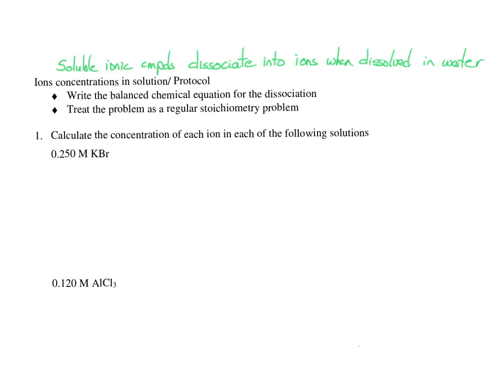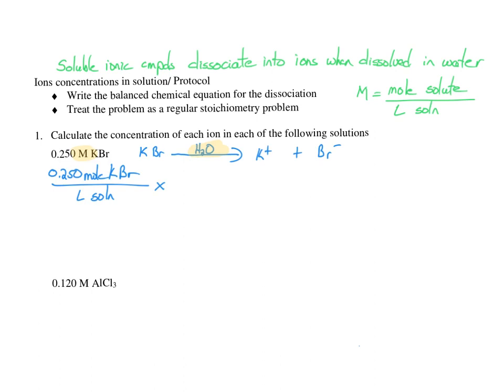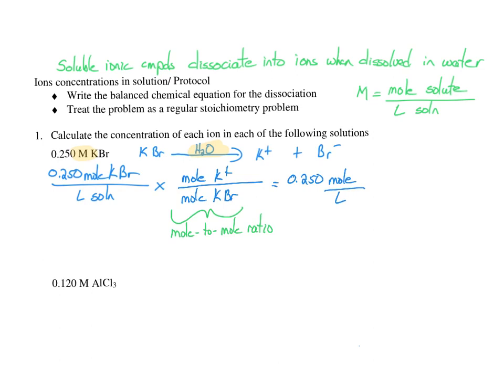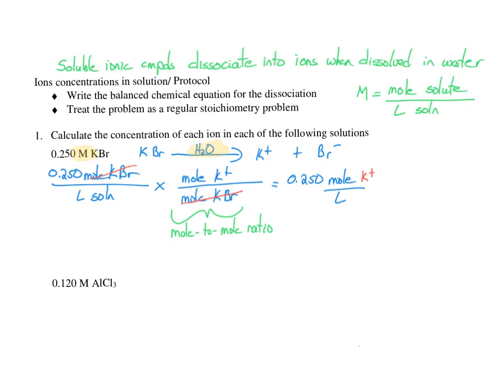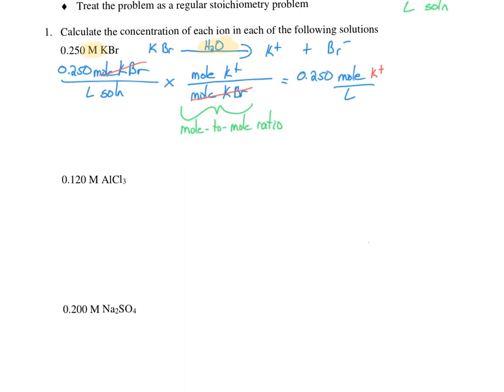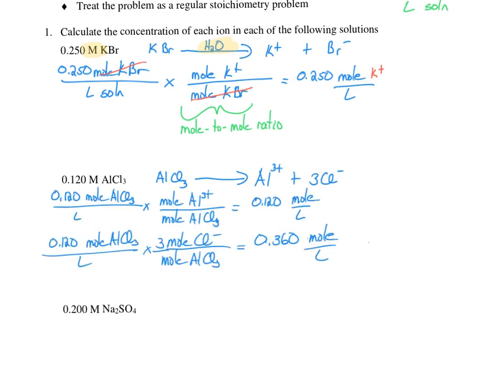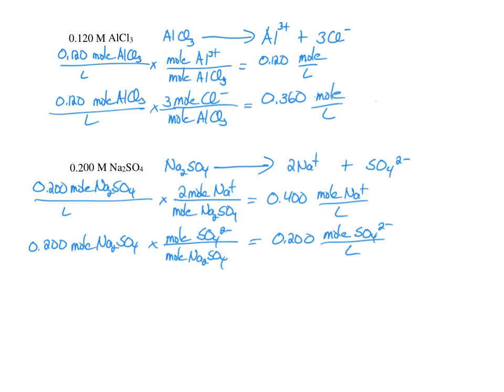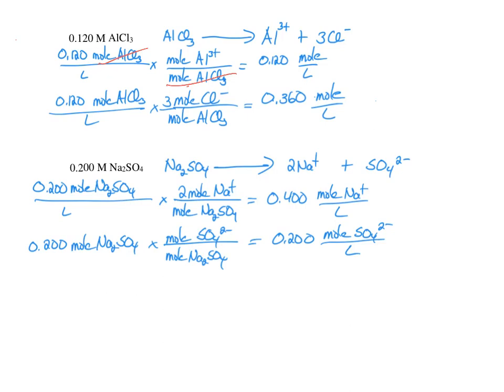110_07_01